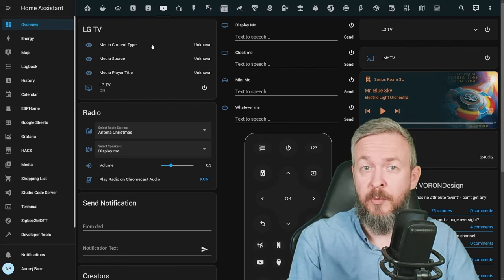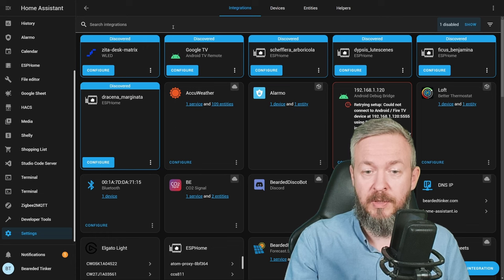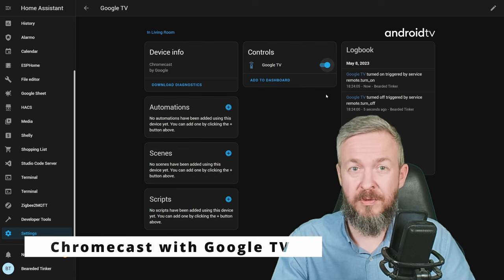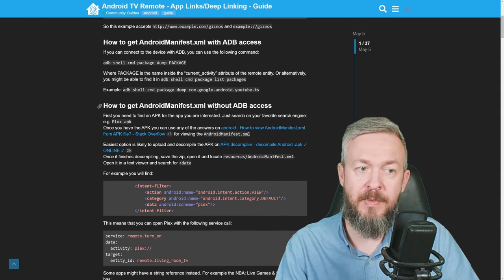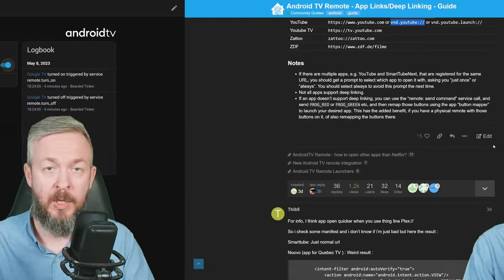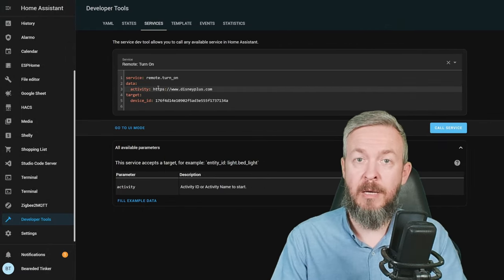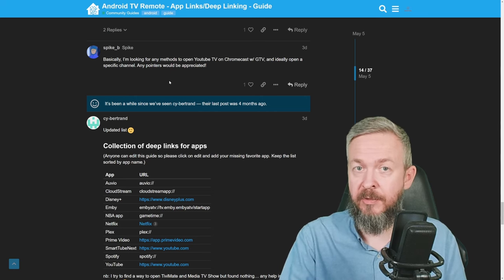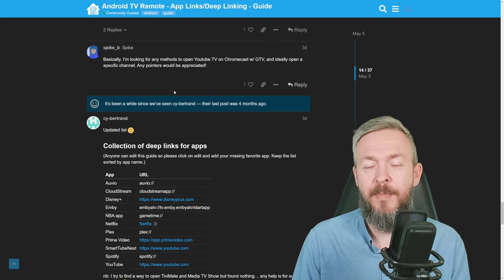Control Your Smart Home with Ease: Android TV Remote Integration with Home Assistant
May release of Home Assistant (2023.5) has brought new integration called Android TV Remote. While it only shows as single entity, there is a hidden gem that makes this very useful integration - if you of course do have Android TV with Remote.

We will look at how you can use it to start your favourite app on Android TV device.

00:00 - Intro
00:34 - Setting up Android TV Remote integration
02:40 - What else can you do?
05:49 - Examples of service calls for apps

Have fun!
Bearded Tinker
👕☕Awesome merchandise? Sure - here it is!
📣Follow me on other platforms📣